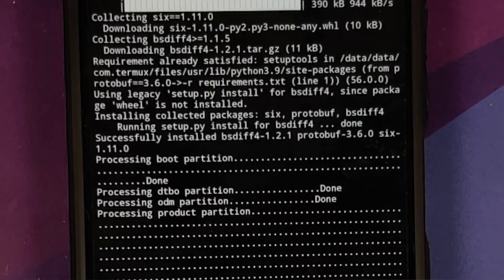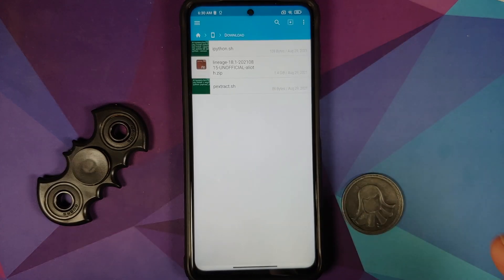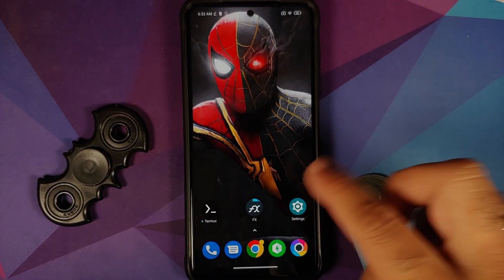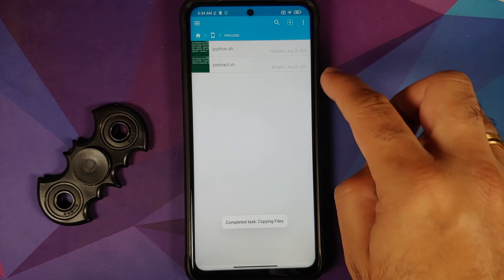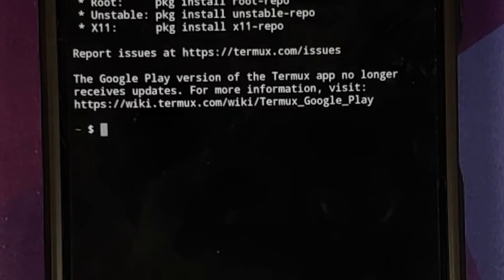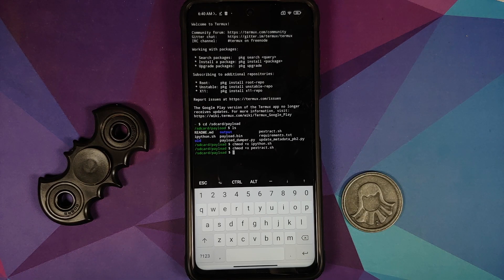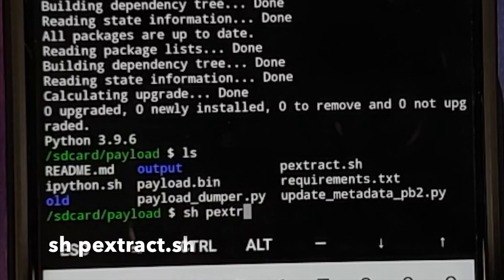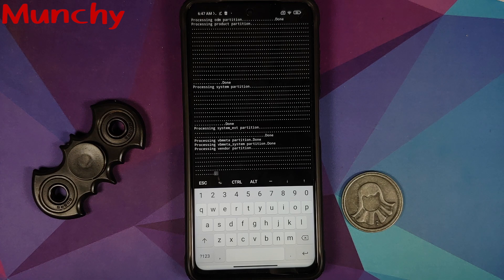How To Extract Android Payload.bin To Get img Files | Without Computer | Android Payload Dumper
How To Extract Android Payload.bin To Get img Files | Without Computer | Android Payload Dumper Tutorial

Do you want to learn how to extract image or img files from Android payload.bin with Android Payload Dumper without using a computer? In this detailed video tutorial we will show you how to extract image or img files from Android payload.bin with Android Payload Dumper without using a computer. Since we are not using a computer, that means we will be using our phone to extract Android payload.bin.

**Extract Android Payload.bin with Android Payload Dumper Important Links**

**Commands**
ls
chmod +x ipython.sh
chmod +x pextract.sh
sh ipython.sh
sh pextract.sh